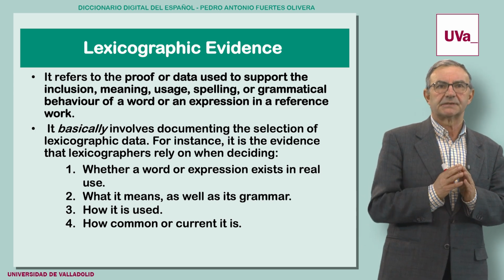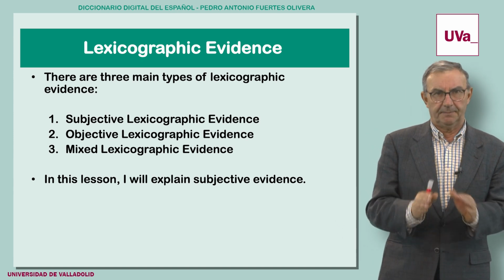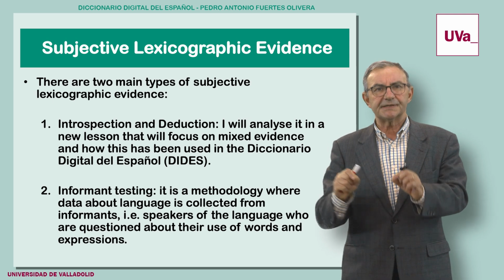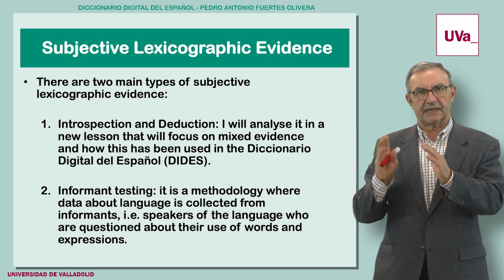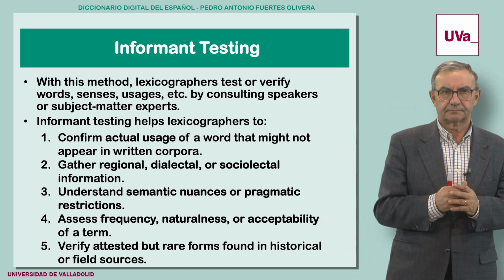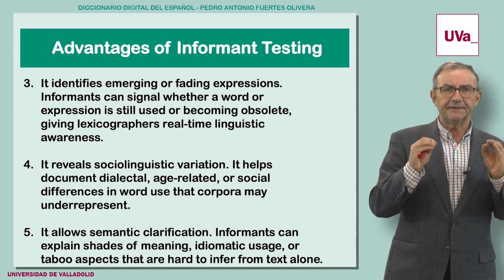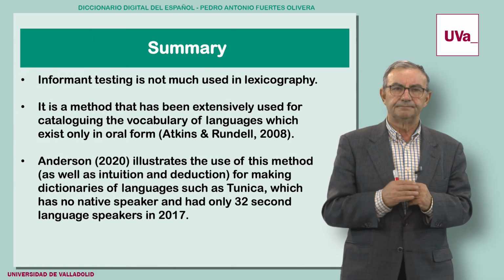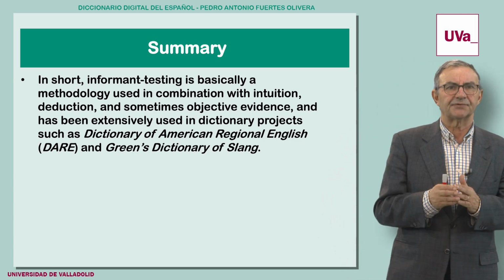SUBJECTIVE LEXICOGRAPHIC EVIDENCE: INFORMANT TESTING | e-LEXICOGRAPHY 14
THEORY AND PRACTICE OF e-LEXICOGRAPHY.
14 - SUBJECTIVE LEXICOGRAPHIC EVIDENCE: INFORMANT TESTING
Pedro Antonio Fuertes Olivera.
Full Professor - University of Valladolid.

Lexicographic evidence refers to the proof or data used to support the inclusion, meaning, usage, spelling, or grammatical behaviour of a word or an expression in a reference work.
Informant-testing is a methodology where data about language is collected from informants, i.e. speakers of the language who are questioned about their use of words and expressions.